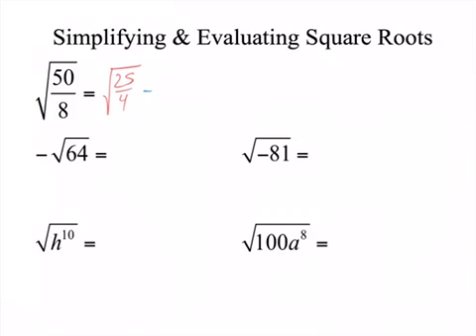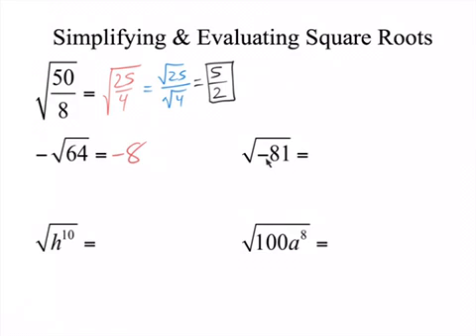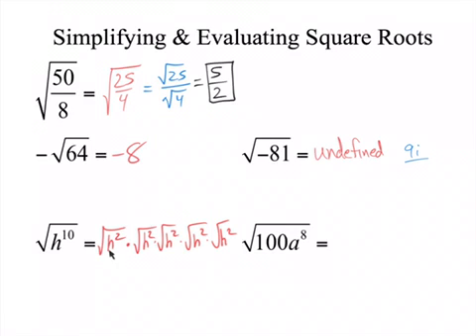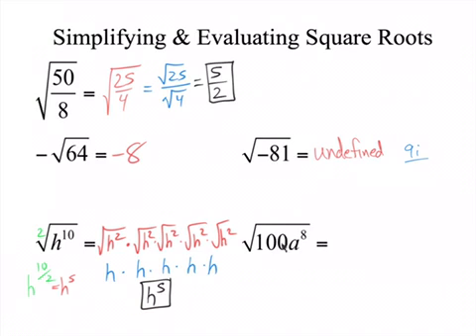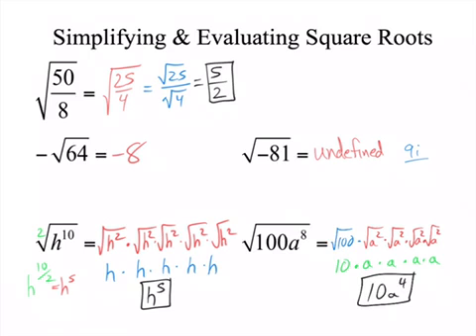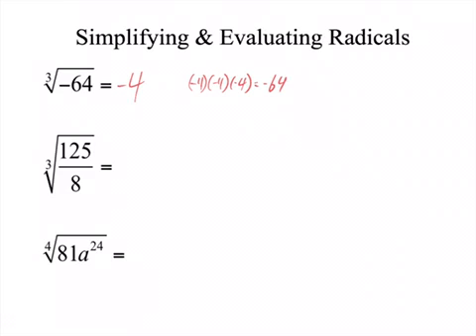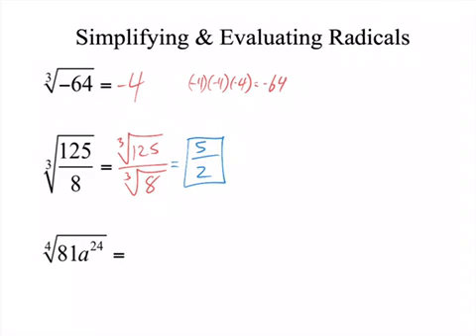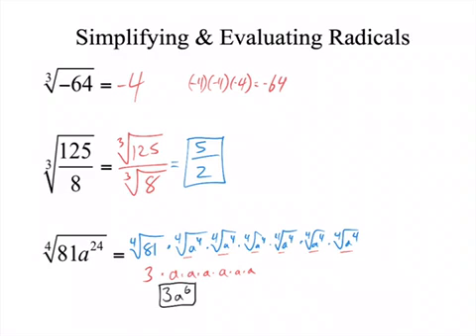Simplifying and Evaluating Radicals